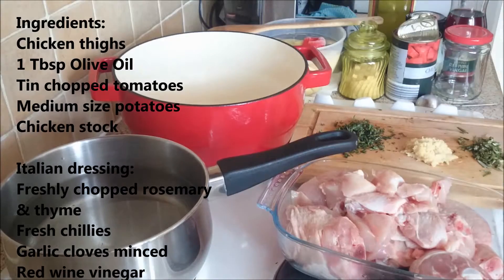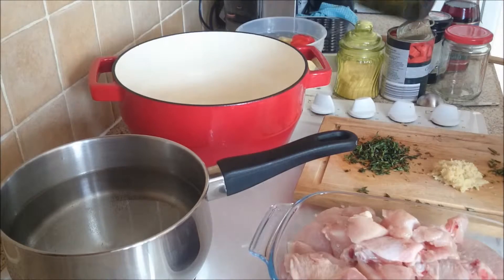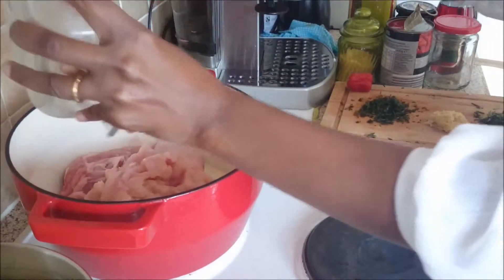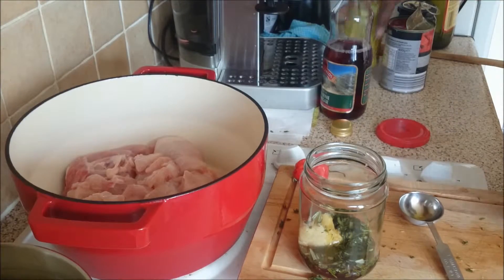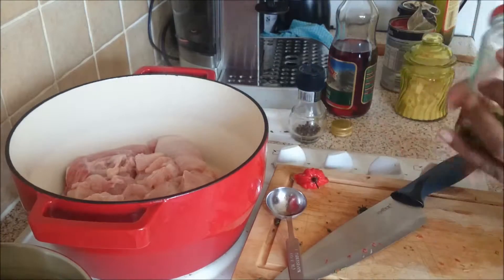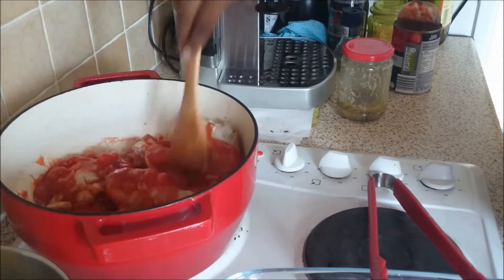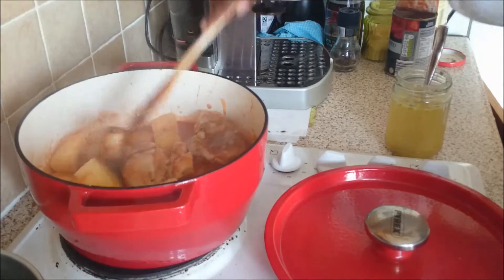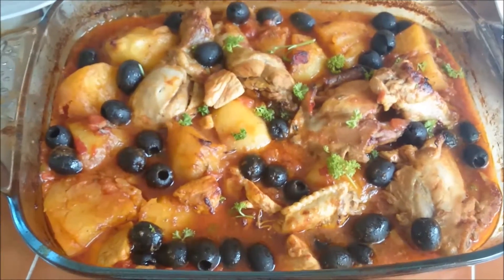Italian Baked Chicken with Potatoes and Tomatoes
Turn every day ingredients into something special! The chicken does not need to be marinated as this recipe makes a wonderful sauce, for garlic bread, rice or even just on it's own, with potatoes in it the dish is so filling and lovely aromas from fresh herbs.